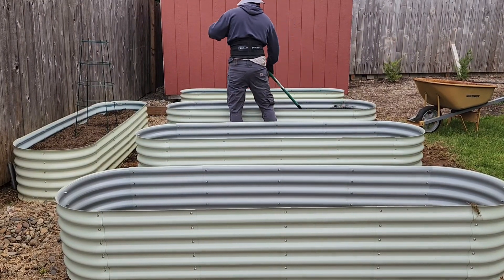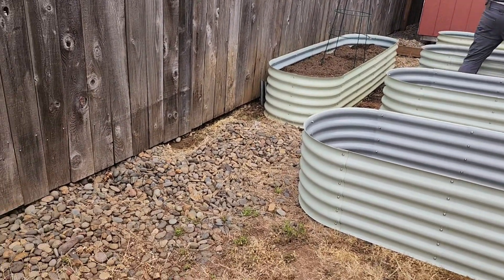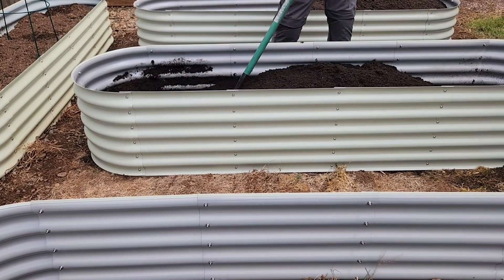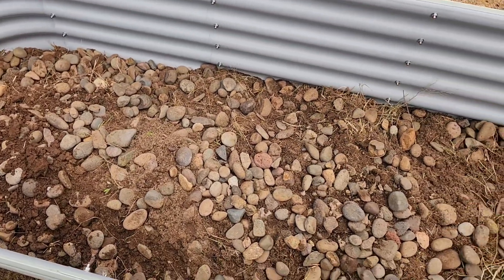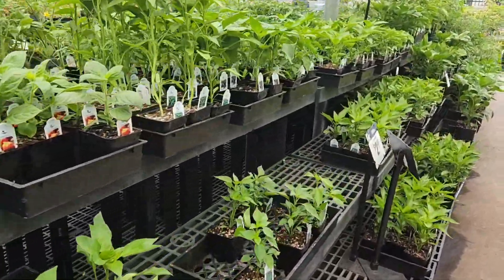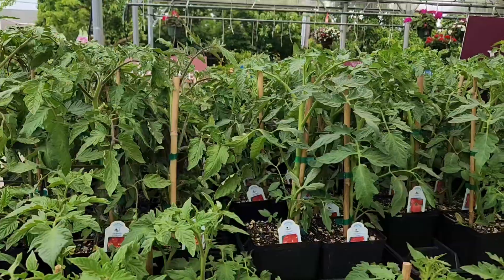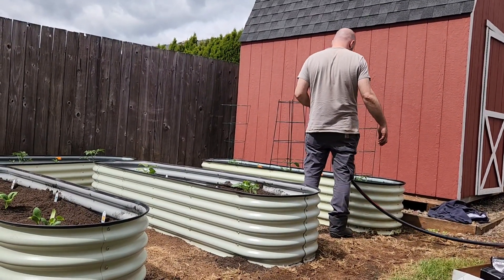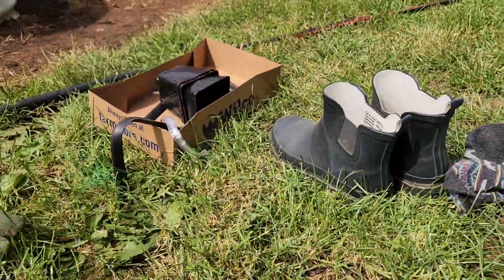complete garden renovation/phase 2/tiny tidy Tuesday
my etsy shop Sunday Dawn Studios

Welcome to the helpful home. I'm Sunday Dawn and I'm a 47 year old grandma living her best Nana life with her husband of 29 years, her married kiddos and those adorable grandbabies Rose, Samuel, and Rick Aaron. Here, you'll find all of the cleaning, organizing, and clean eating content your little heart desires with a little splash of sass and fun. Not too mention, all of the creative endeavors coming out of my little sundrenched studio in the Pacific Northwest that you can find in my etsy shop linked above. Don't worry, I'm still sprinkling in lots of tiny tidies, home whip ups, clean eating recipes and grocery hauls to keep things exciting. So stick around it's gonna be a very productive good time 🥰

Amanda Jane Design
(Custom Logos and more)